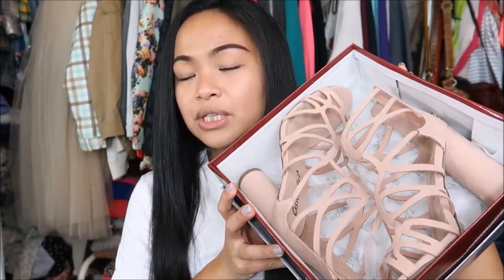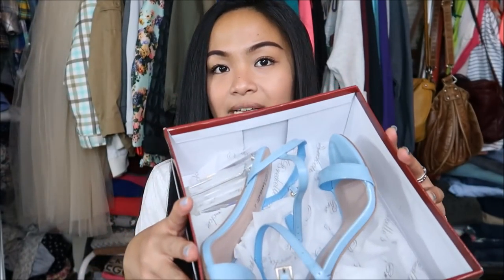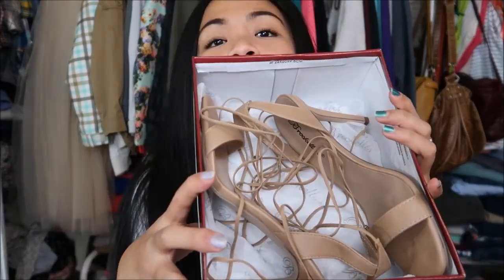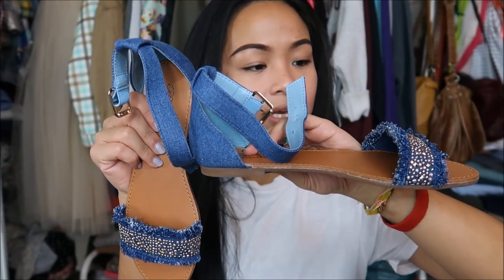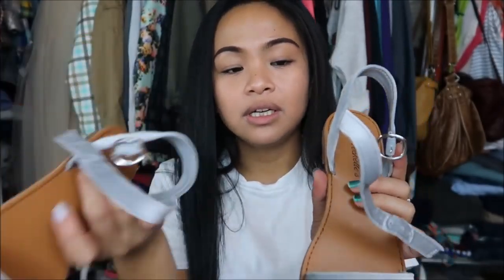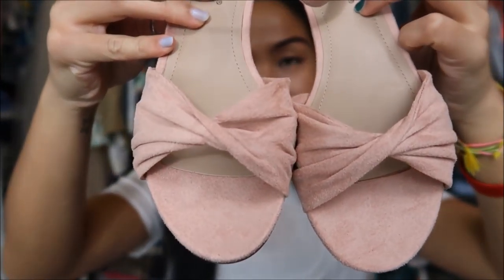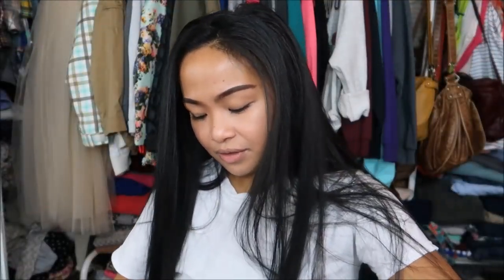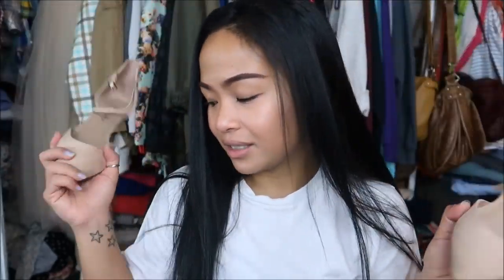10 Shoes for $56.21 - Cyber Monday Haul | Camille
Hola Camigos!

CYBER MONDAY HAUL! @ Amiclubwear.com
10 pairs of flats/heels for $56.21 - DEALS!